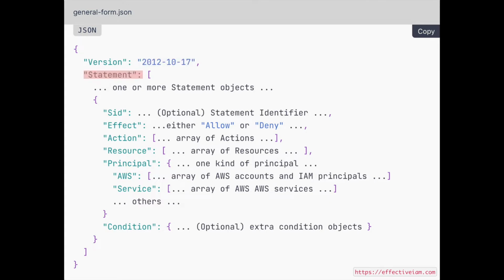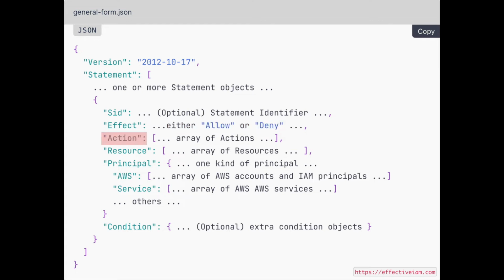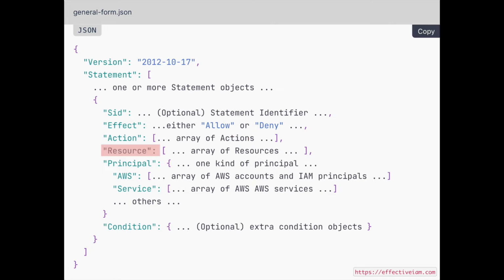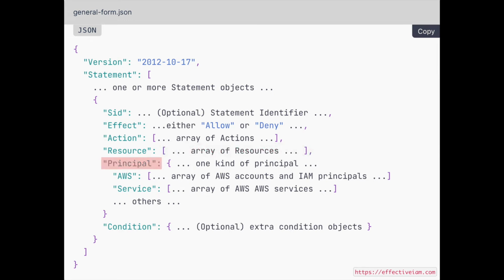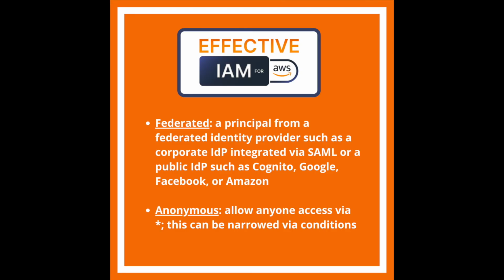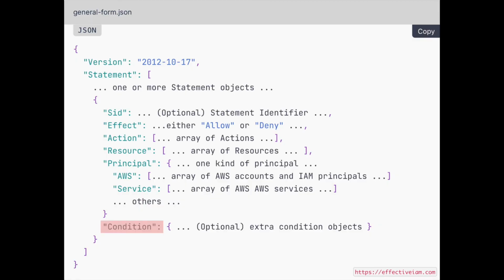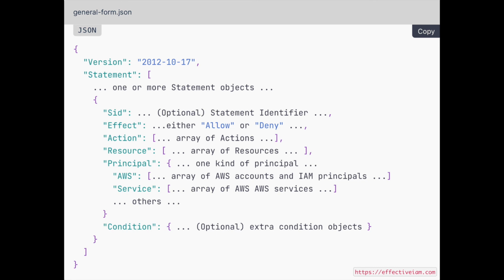AWS IAM Policy Format EXPLAINED!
A policy statement describes which access control rules apply in a given situation. Statements are collected into an IAM security policy document represented as JSON.

In this video, I explain each of the elements found in the AWS IAM security policy format.

If you found this video to be helpful and would like to learn more about AWS IAM, feel free to visit: